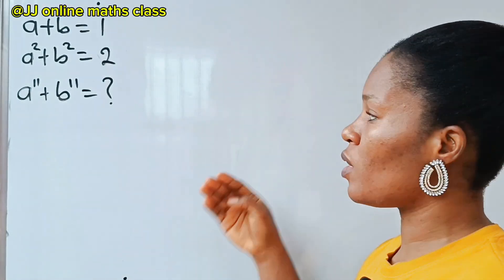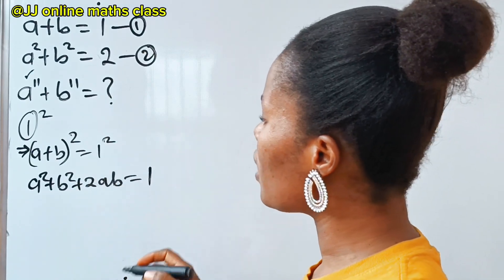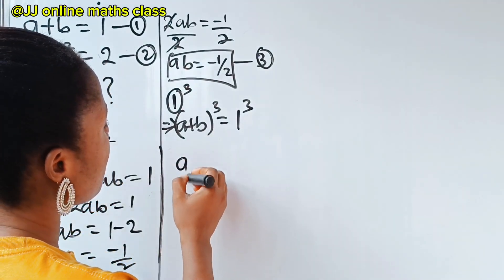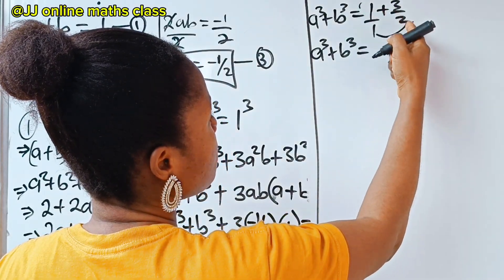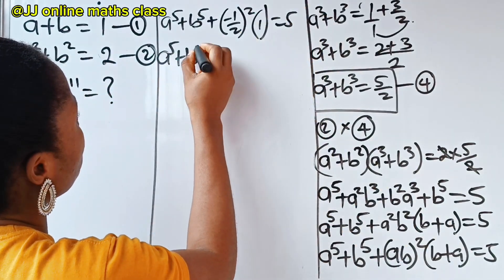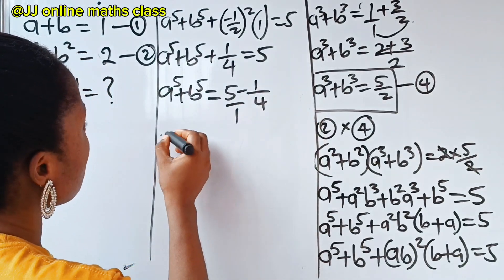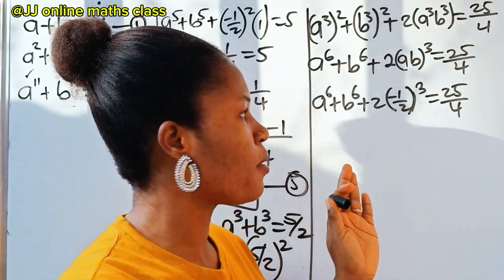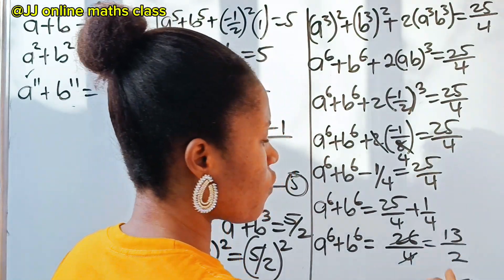Math Olympiad|Japanese|Algebra.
This is a math Olympiad algebra question. The knowledge of algebra Identities was used to solve it. matholympiad Algebra.